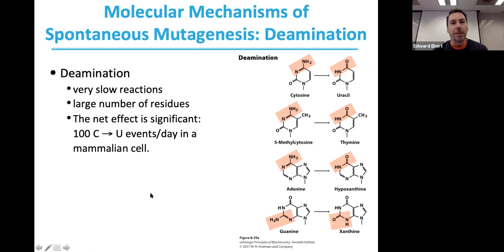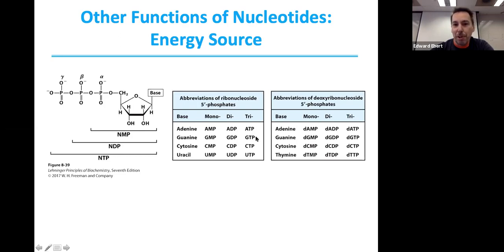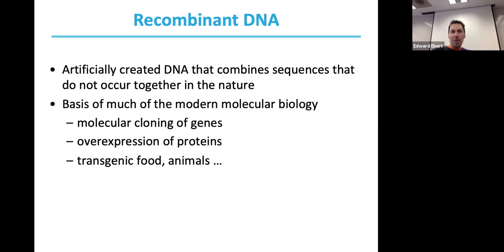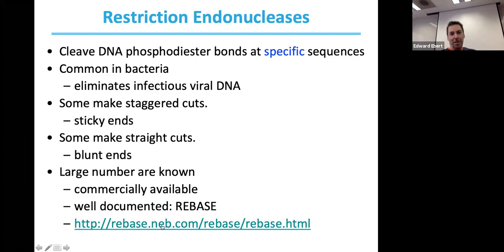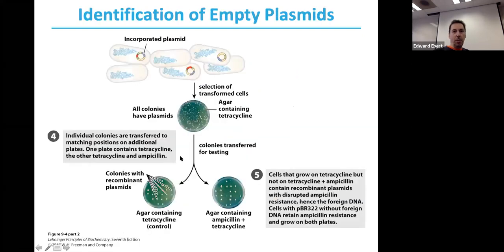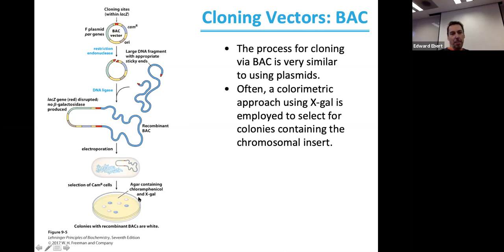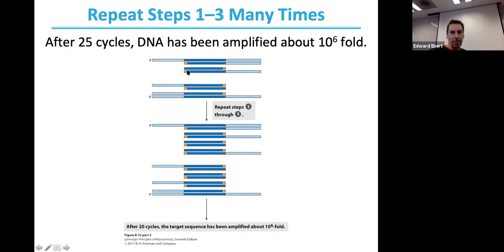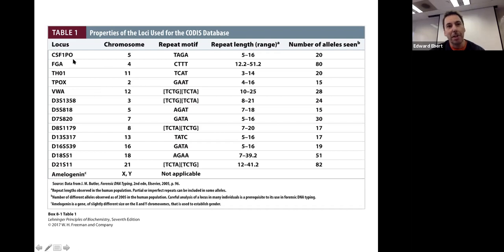Lecture 8B-9A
Biochemistry I Lecture - Lehninger Chapter 8-9